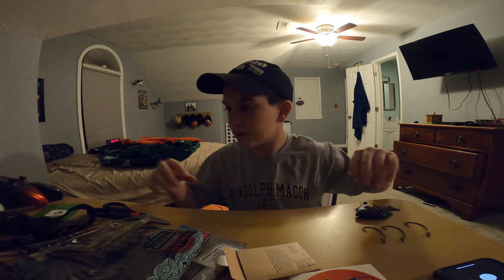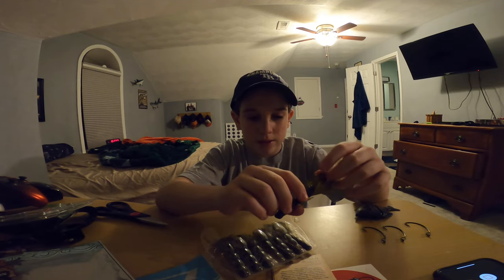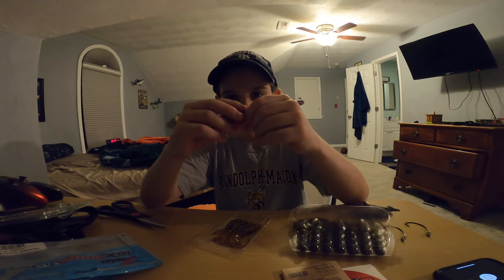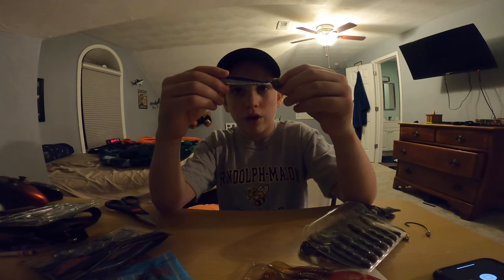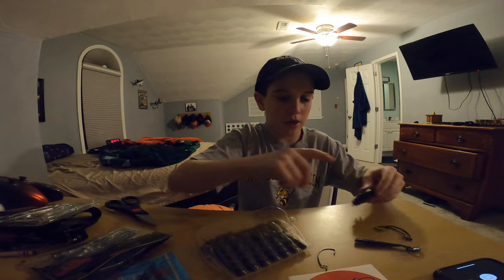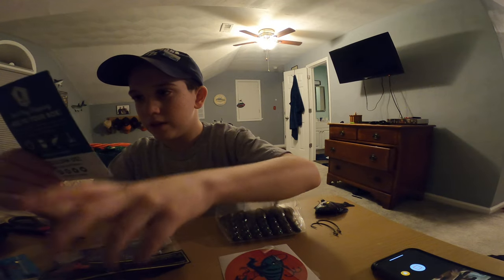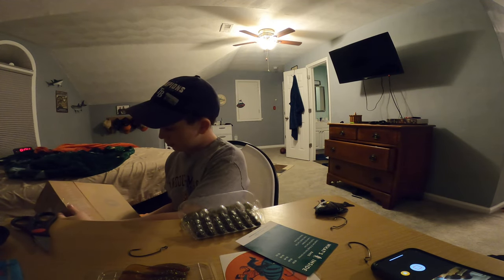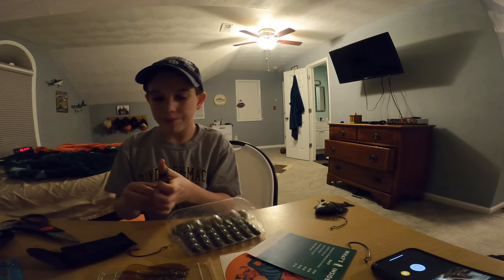Unboxing fishing kit I got for my birthday